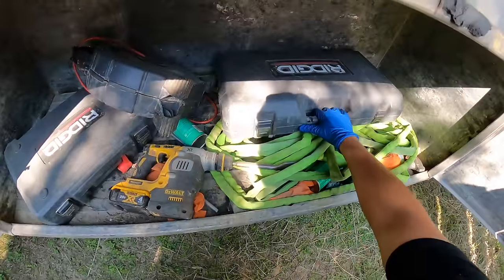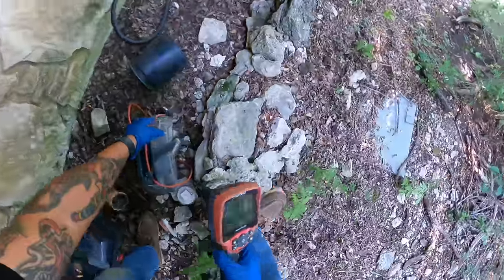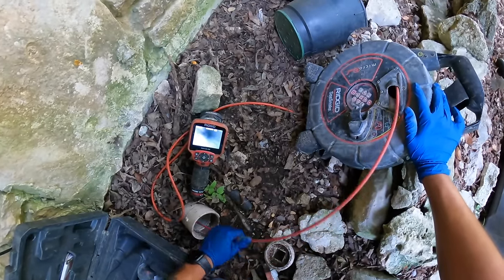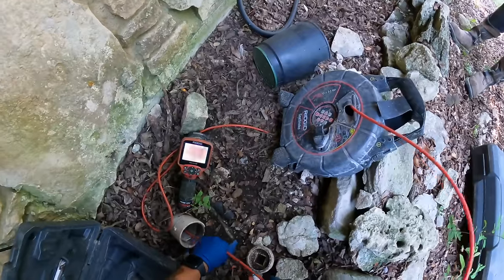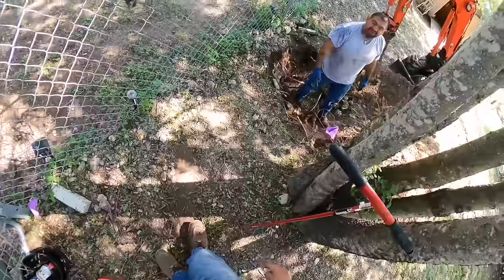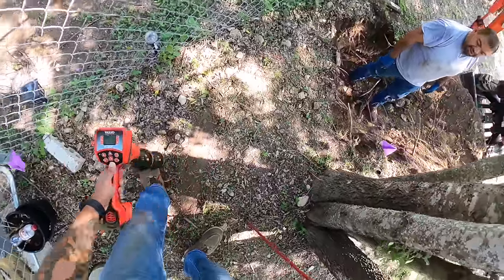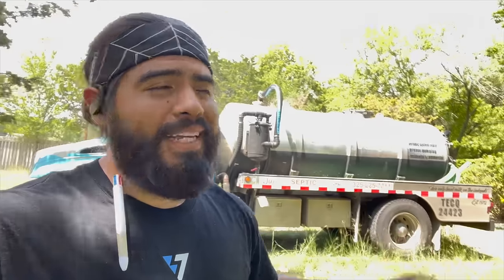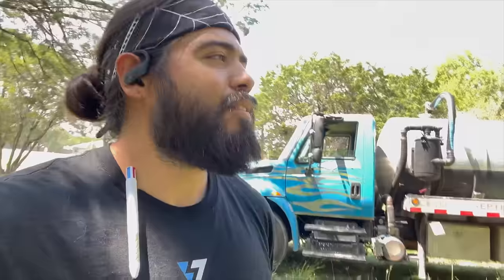First Time This Septic Tank Has Been Opened (50+ YEARS OF POO)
This customer called when their septic tank began to back up. We discovered a broken pipe and finally were able to dig up this tank that hadn't been able to be found by previous companies.